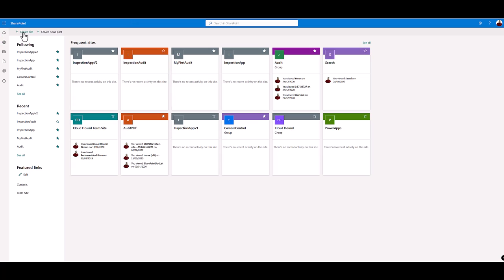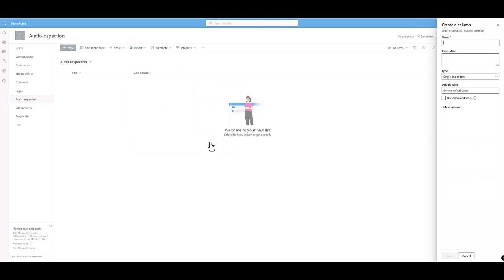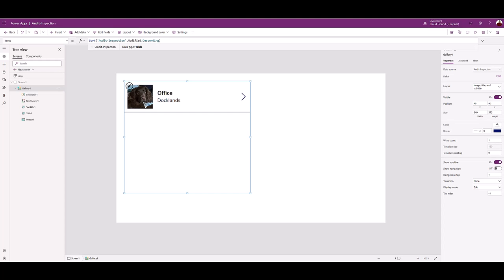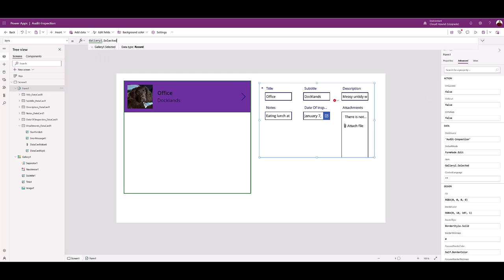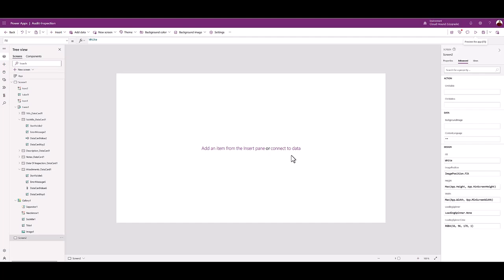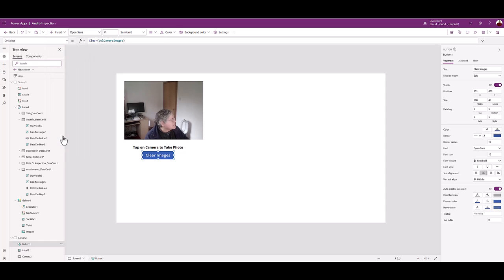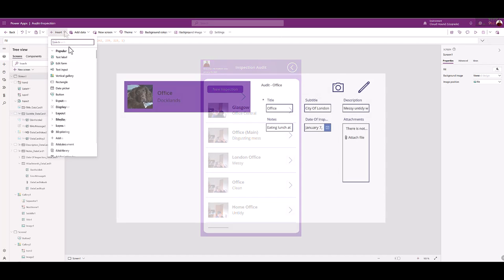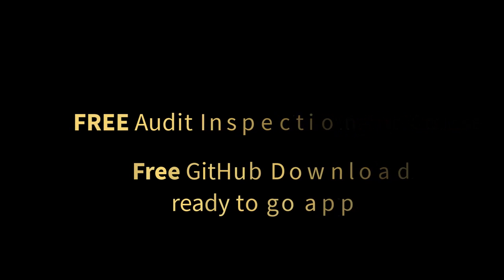Inspection app made with Power Apps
An inspection app is a special kind of computer program that helps people check and make sure things are safe and working properly. It can be used on a phone or a computer and makes it easier for people to keep track of things that need to be checked and fixed.
00:00 Introduction
02:03 Creating A SharePoint
02:22 Create SharePoint List
03:26 Create Audit Power App
03:37 Add gallery
03:42 Gallery data source
03:53 Add image control
04:08 Highlighting entry
05:01 Add form
05:13 Add form data source
06:26 Display form data source
06:44 Edit form
07:15 Test app
07:43 Form status label (edit, view)
08:15 Add camera icon
08:26 Add screen
08:31 Camera icon navigation
08:54 Add camera control
10:20 Remove images
10:45 Add an image gallery
10:56 Gallery data source
11:08 Add gallery image control
11:19 Add gallery image trash icon
11:43 Gallery navigation
12:05 Trash can remove the image
12:56 Number of images label
13:13 Submit audit
14:03 Marker 27

Don't want to build the app but want to reverse engineer download from Git Hub

FREE Audit Inspection course (for logged-in users) - Don't want to build then download a working app from Git Hub (web link with course page resource section)